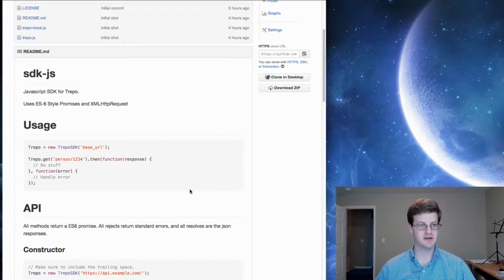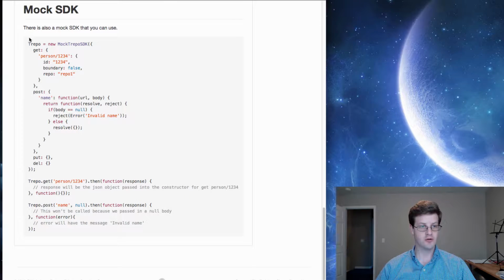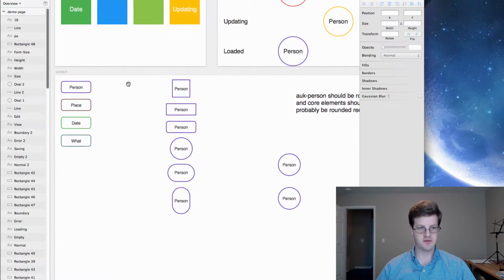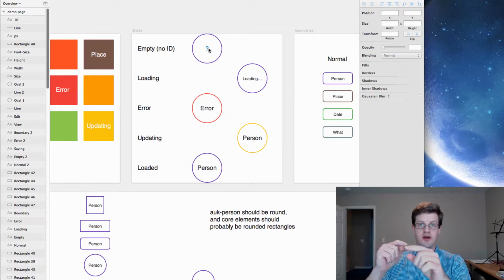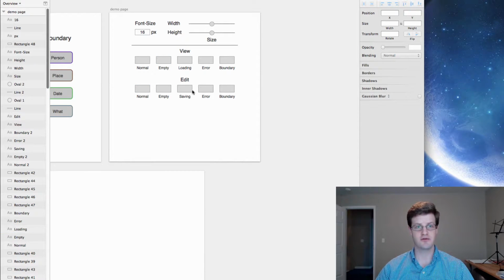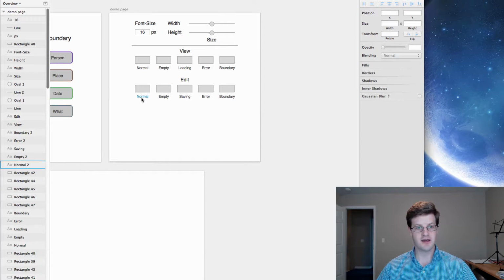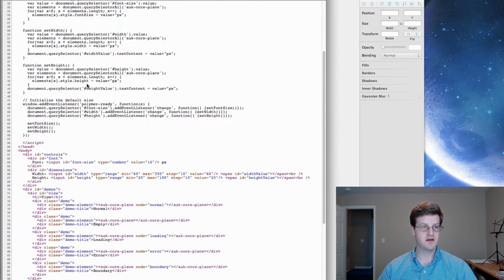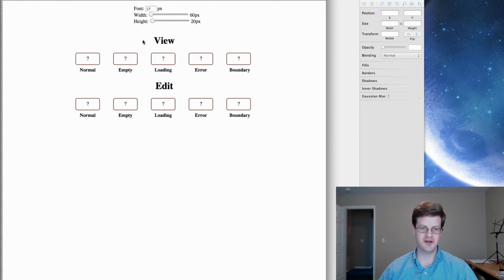Daily - 2015-01-27 - Mini Trepo SDK and Auk demo pages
I had to create a small javascript sdk so I can start work on Auk. Not that I have one, It is time to create demo pages and implement person, place, and date.